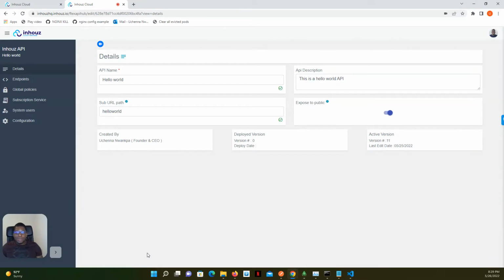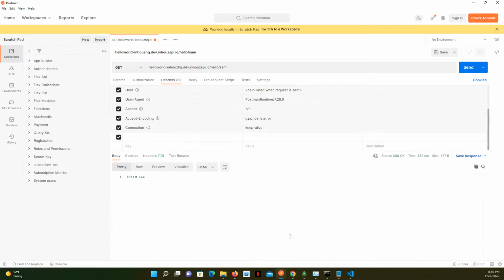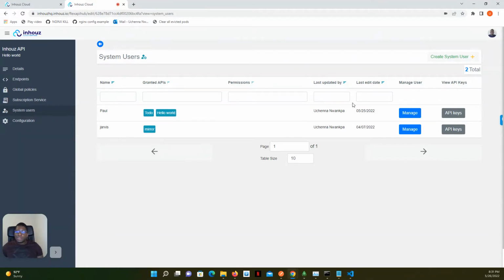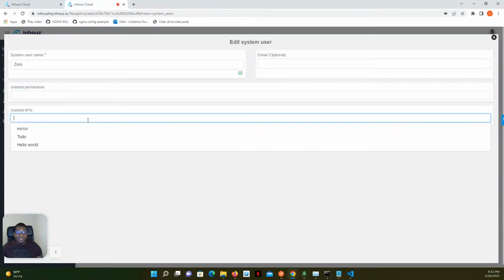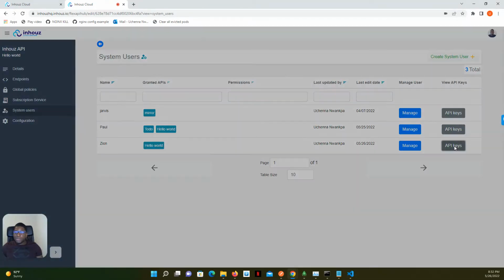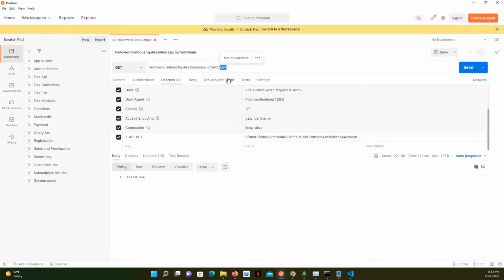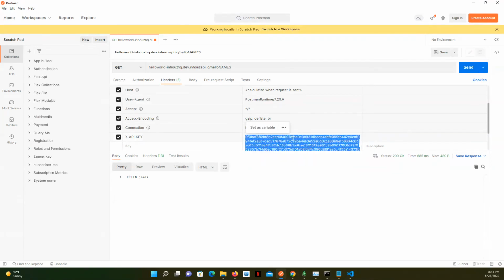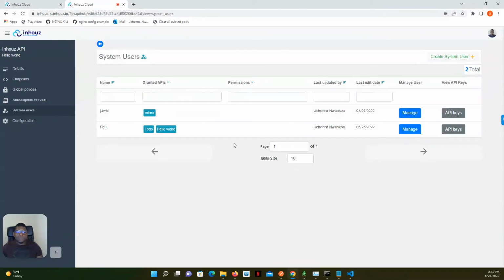System Users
What are system users?
System users are entities that are granted access to private APIs. These users posses API keys that can be used to access private APIs. However, unlike regular users, system users do not have an account license.

In this video, we will learn about system users, we will create a new system user, and we will use a system users API key to access a private API.